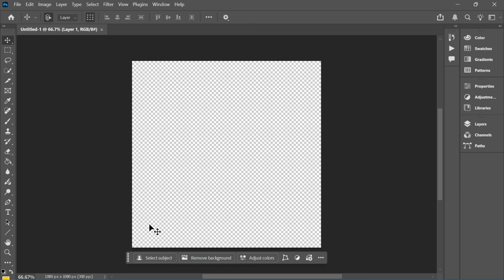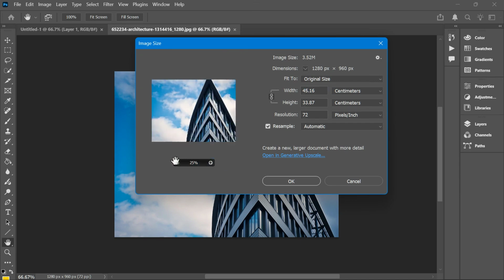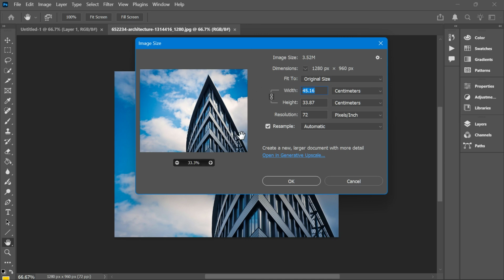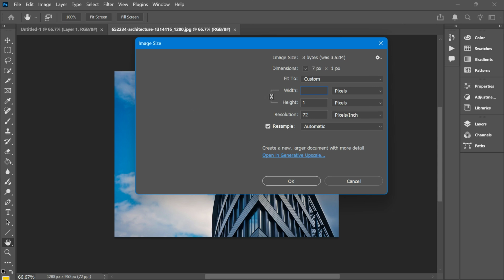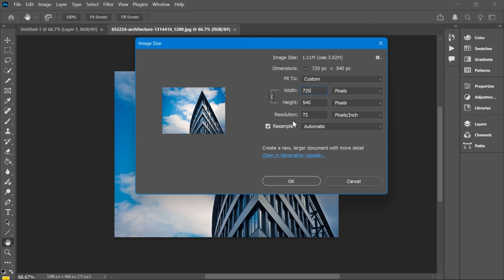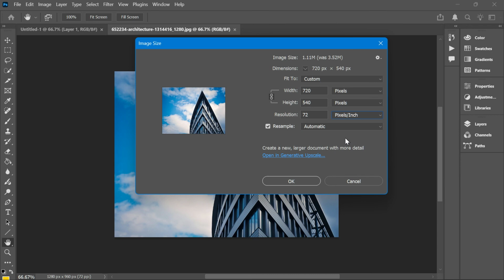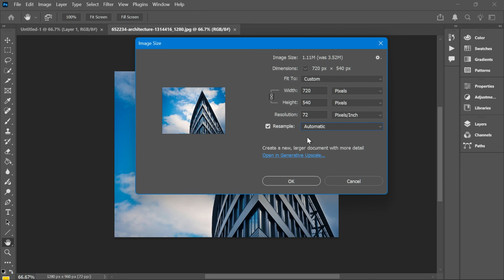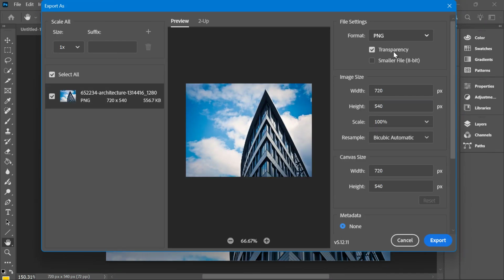How To Resize An Image In Photoshop (2026 Easy Guide)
Learn how to resize an image in Photoshop using the Image Size tool without losing quality. This step-by-step beginner guide covers dimensions, resolution, resampling, and export settings.

⏱️ Timestamps:
0:00 Introduction
0:32 Opening Your Image
0:53 Accessing Image Size
1:18 Understanding Width & Height
2:05 Maintaining Proportions (Chain Icon)
2:37 Adjusting Dimensions
3:12 Resolution Explained (Print vs Web)

photoshop resize image, how to resize image in photoshop, resize image photoshop 2026, photoshop image size tool, change image size photoshop, photoshop tutorial for beginners, resize photo without losing quality, photoshop resolution settings, 300 dpi vs 72 dpi photoshop, resample in photoshop explained, resize image for instagram photoshop, resize image for print photoshop, photoshop save as jpeg, how to change width and height in photoshop, photoshop proportional scaling, resize image for web photoshop, adobe photoshop tutorial, photoshop basics 2026, how to resize photo professionally, photoshop easy guide